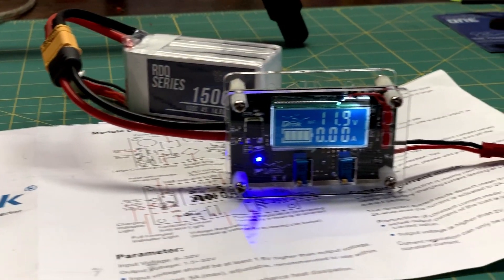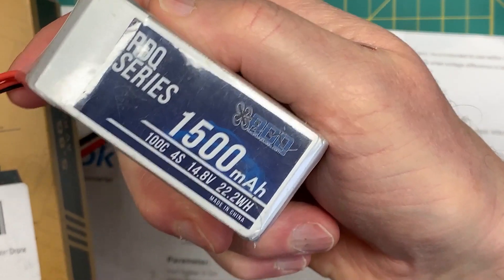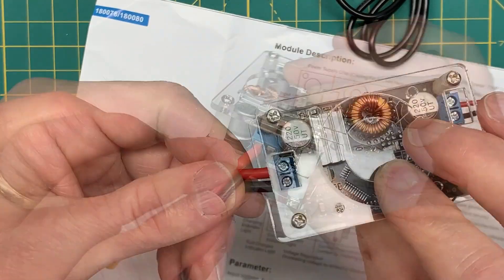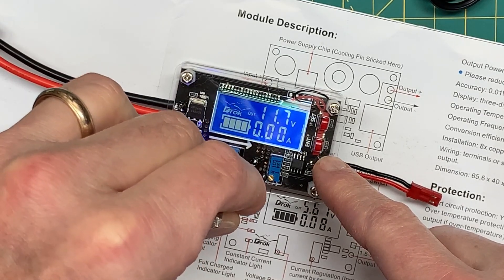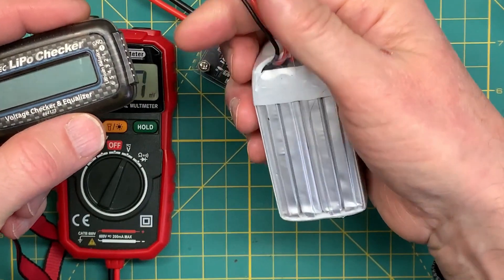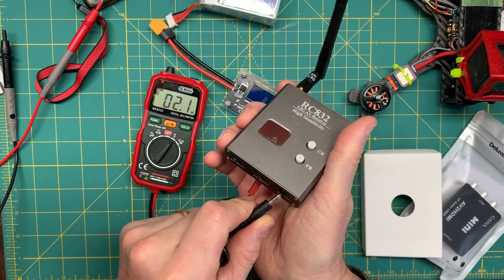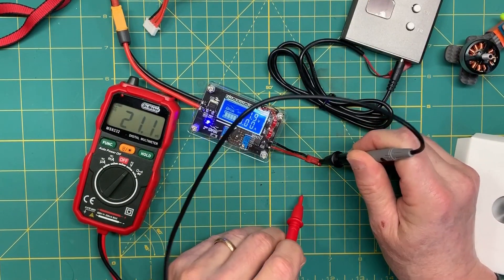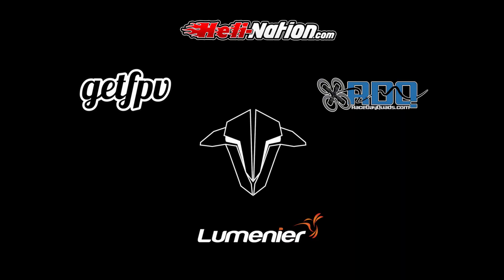Review - DROK Buck Converter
I realize this is not a gadget you would use daily, however for the price of under $15.00, it's handy to have in the field knowing you can use your bank of Lipo's to get something done beside just fly with them.

From the manufacturer:
It is a 75W Power Supply Module/USB Charger + Digital Meter, Input voltage: DC 6~32V, Output voltage: DC 1.25~32V, Output current: 5A Max. It has small size, high efficiency, long term stable and reliable quality, easy installation and use, Suitable for DIY an adjustable voltage regulated power supply, Charging module, Industrial equipment Voltage convert, Power Supply Transformers, Laptop Power Supply, Batteries Buck, Car Power Supply, LED drive, Advertising screen, Monitoring System etc.